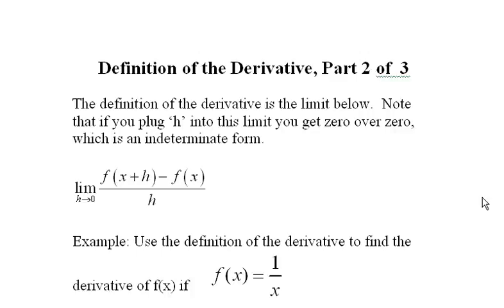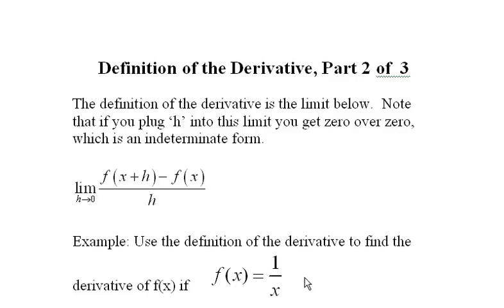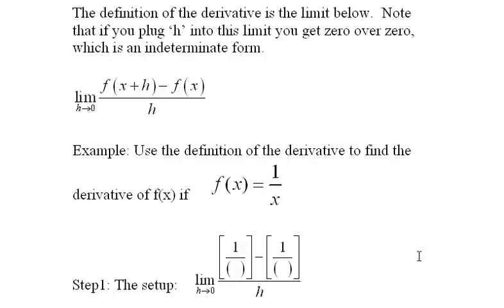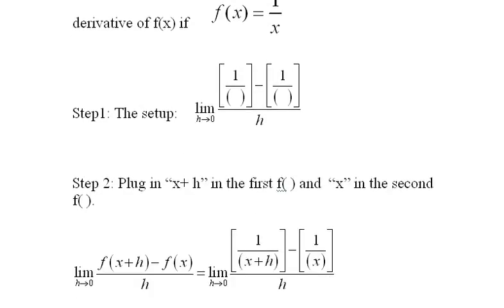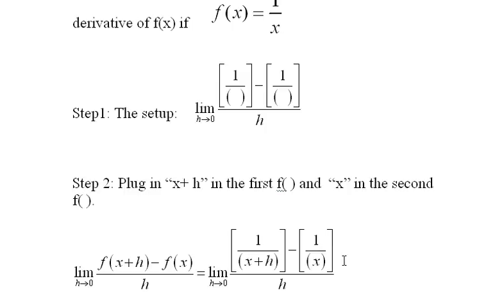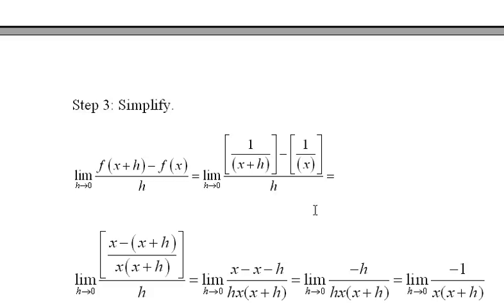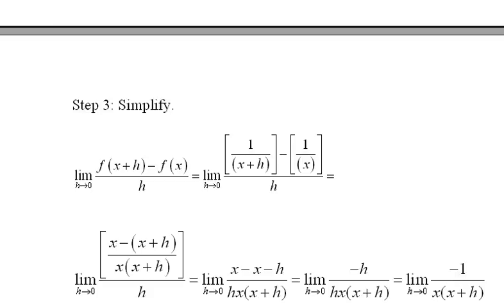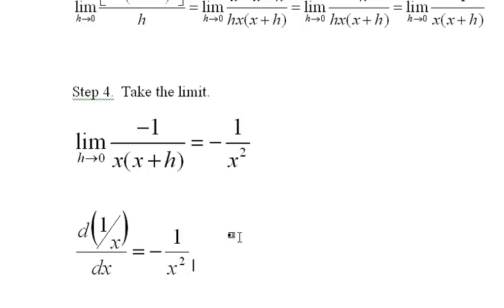10) Definition of the Derivative, Part 2 of 3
Definition of the Derivative Part 2
Produced by
Kent Murdick